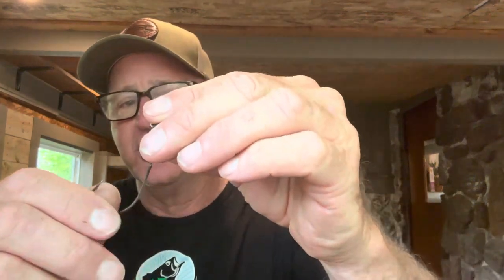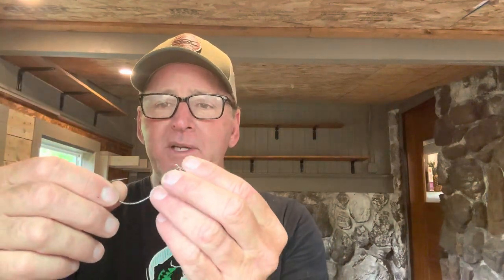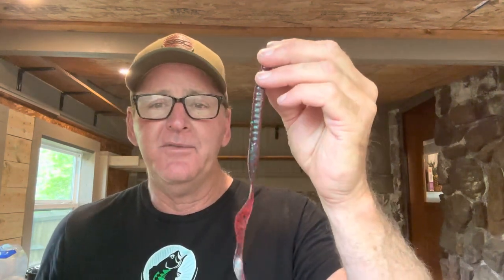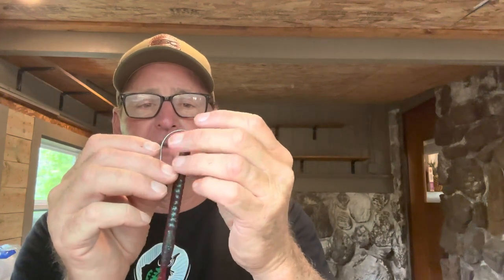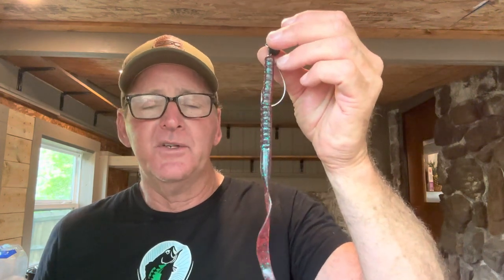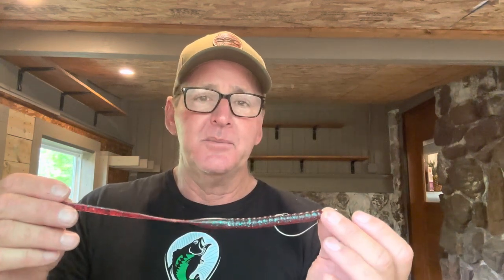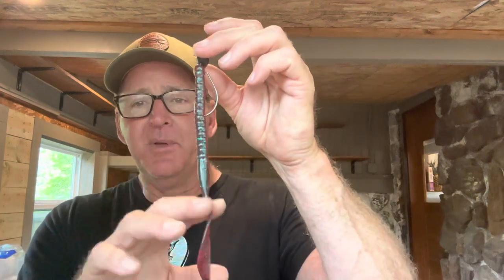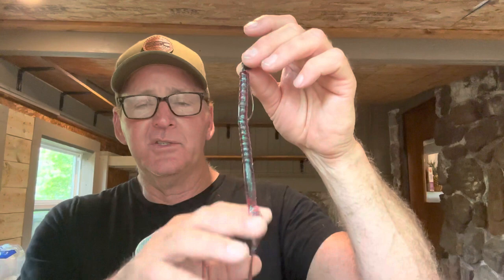When The Swinghead Big Worm Rig Outperforms All Other Baits…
Randy gives tips and advice on Fishing the Swinghead big worm…fish